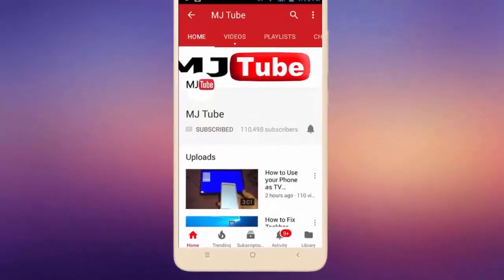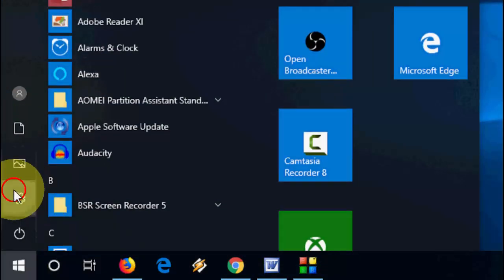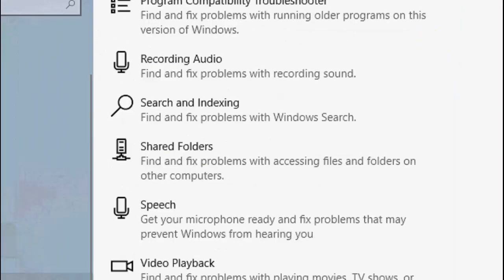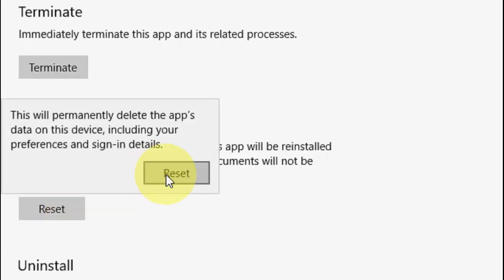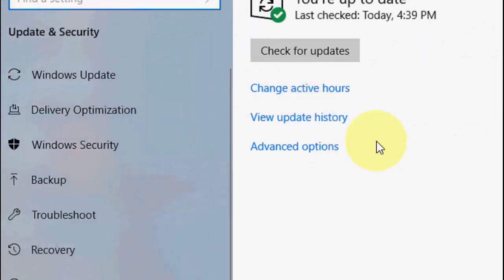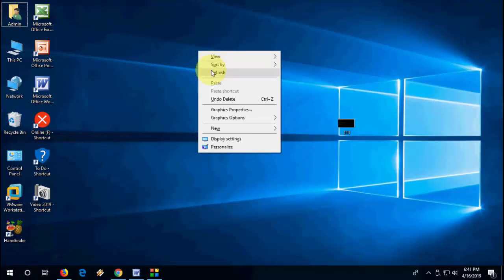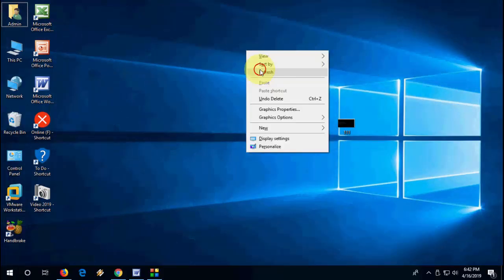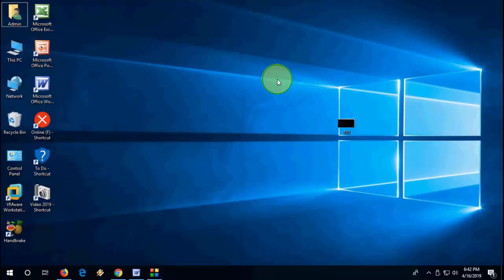How to Fix Microsoft Store Downloading Apps Very Slow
Microsoft Store Working Very Slow